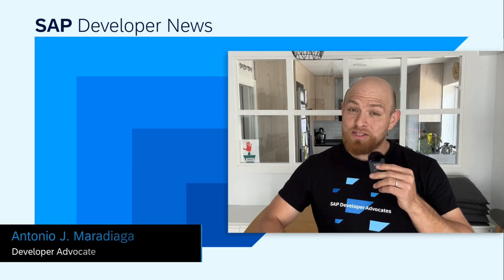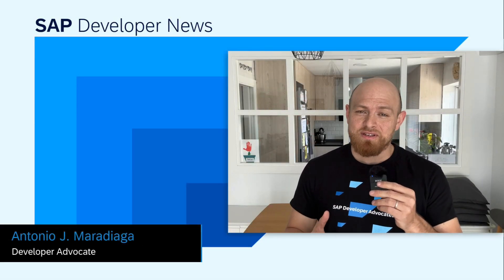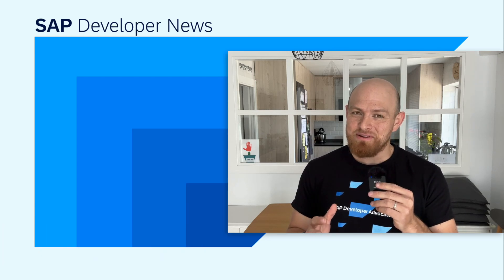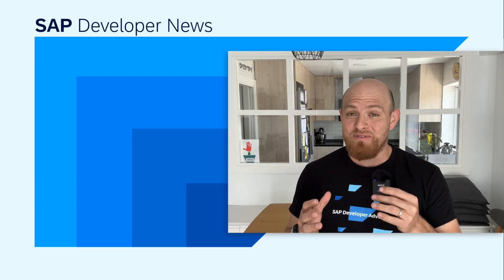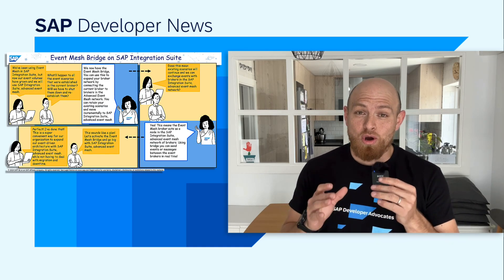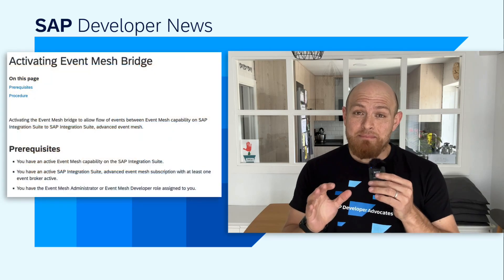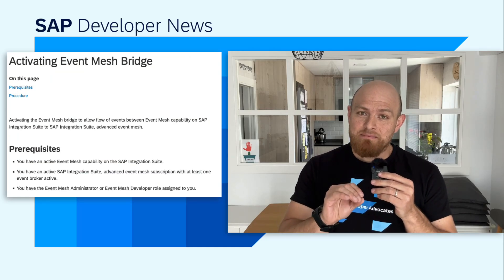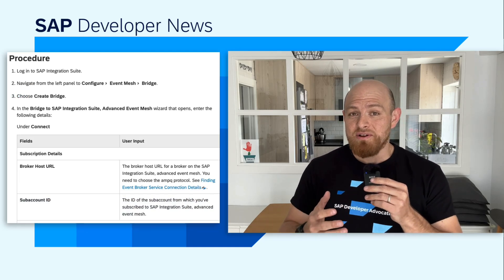SAP Build, New Basic Trial for Enterprise Automation, Event Mesh Bridge | for SAP Developer News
*SAP Build news

*CHAPTER TITLES*
0:00 Intro
0:10 SAP Build news
2:22 New Basic Trial available
4:52 Event Mesh bridge and Developer Hub